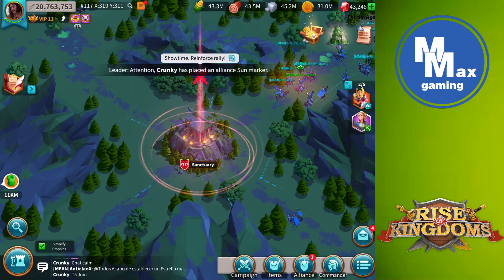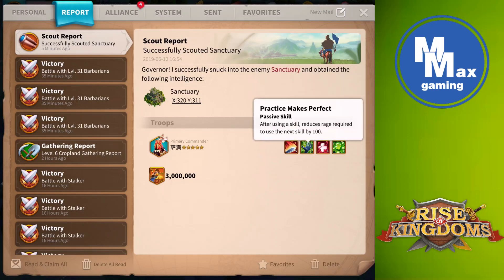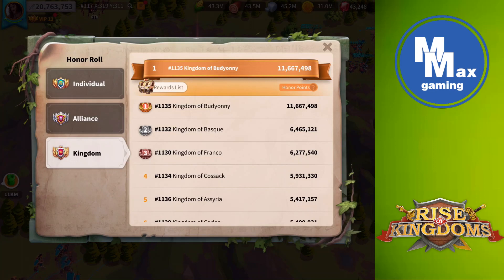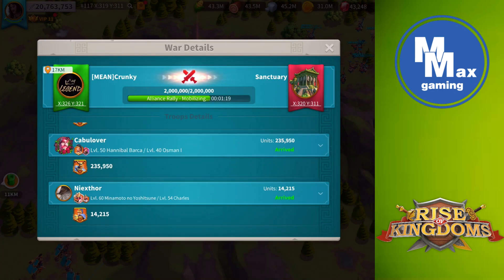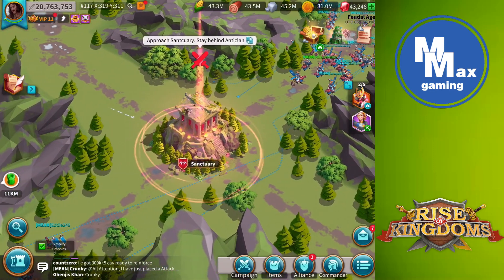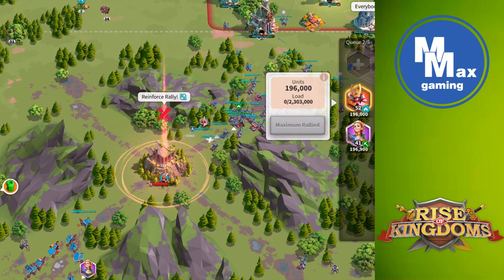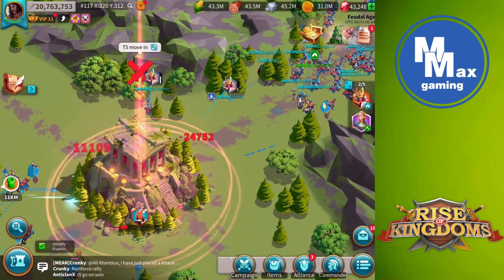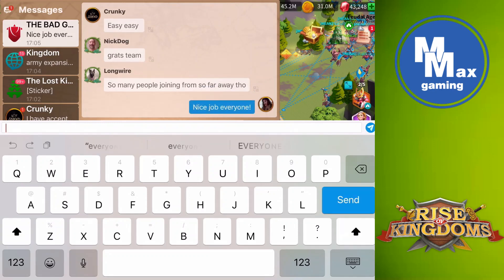The Lost Kingdom: Sanctuary Crushed by K135 \ Rise of Kingdoms KvK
Covering Rise of Kingdoms. Videos explaining Commanders and how to use them, Events and the best way to succeed. Featuring videos covering several Kingdoms and City Hall Levels.
 rise of kingdoms kvk rise of civilizations rise of kingdoms lost kingdom
 rise of kingdoms tips rise of kingdoms lost crusade
 rise of kingdoms gameplay